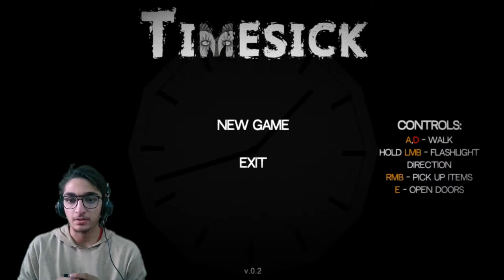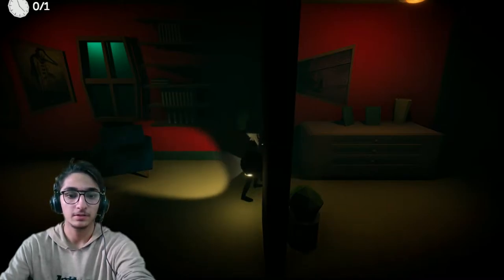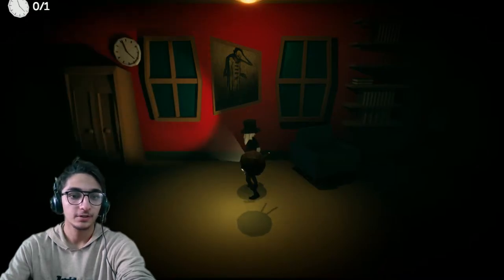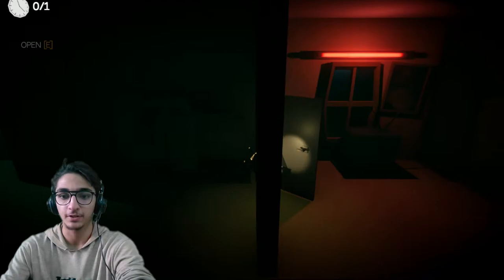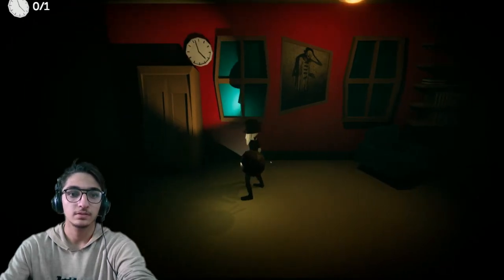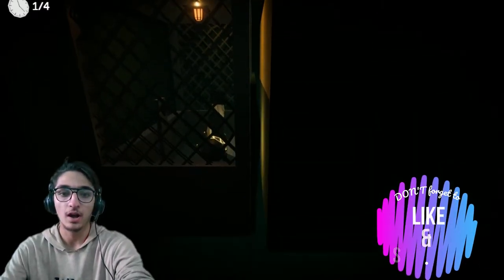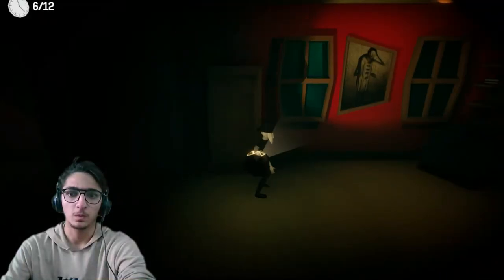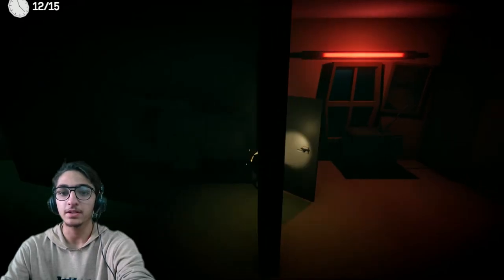TimeSick | Indie horror game | Gameplay/walkthrough | [Ending]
Today I played one of the weirdest newest games called timesick. There are  many funny moments in the game. I played as someone in a random house seaching for clocks. This was my first time playing such a weird game that I actually enjoyed.
🌟Socials 🌟
Hey everyone it's BotBot and welcome to another gameplay video. I try my best to keep all my videos family friendly. But there are still a ton of laughs. In today's video I played timesick for the first time. The gameplay in this video has some weird stuff going on so enjoy. I hope you all like the video.